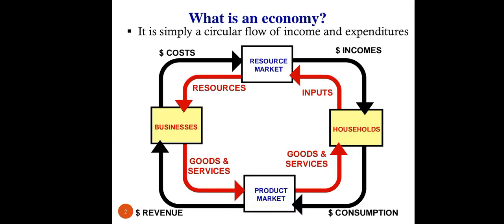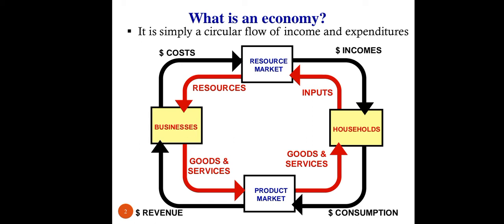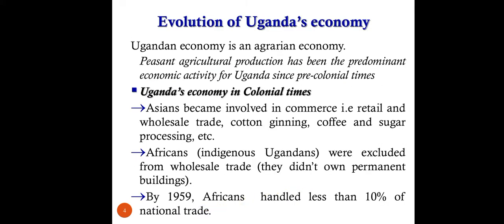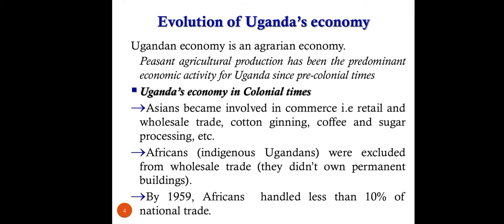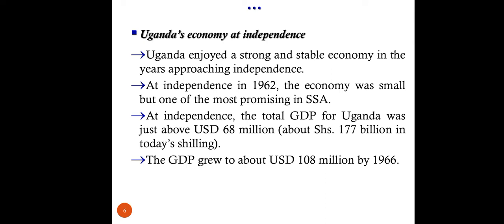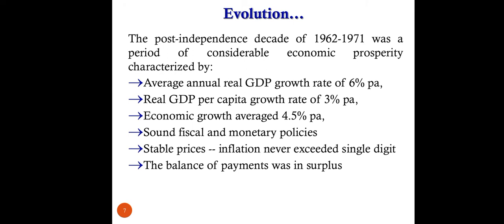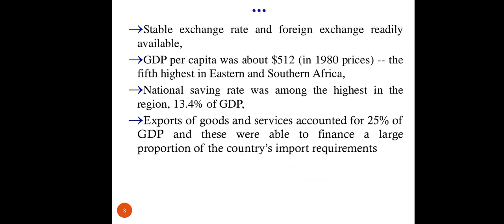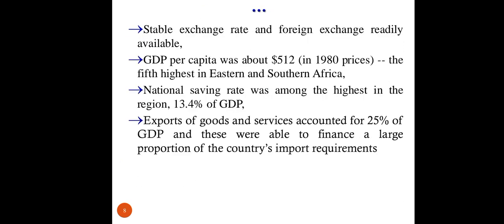Ugandan Economy topic one||UGANDAN YOUTUBER||A date with Miss Hannah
🪶In this video, I'll be explaining topic one( Evolution of the Ugandan Economy) in UGANDAN ECONOMY.
I hope it is useful.🤗